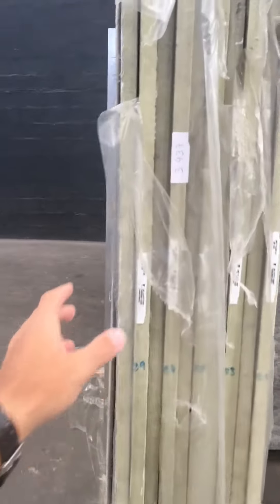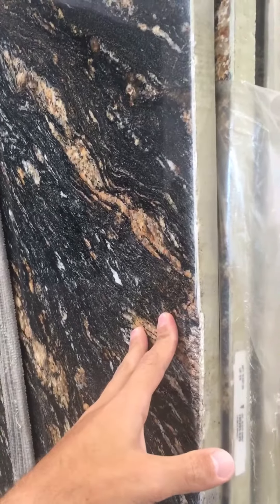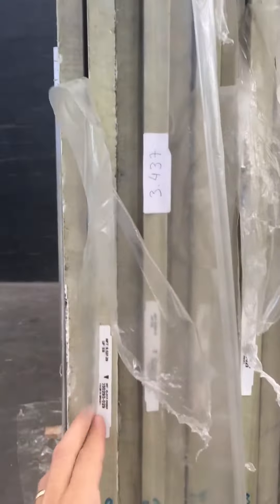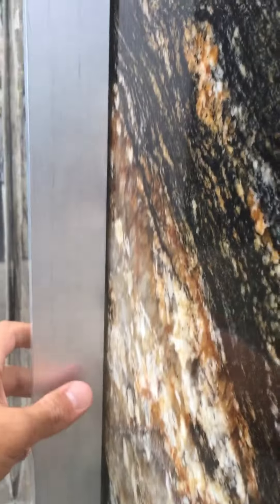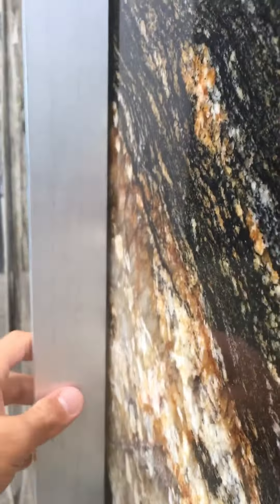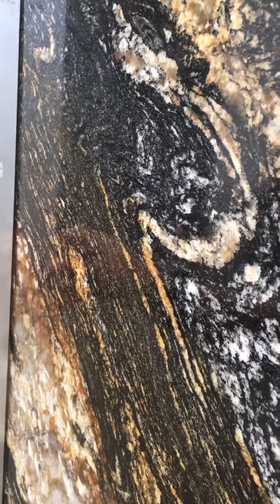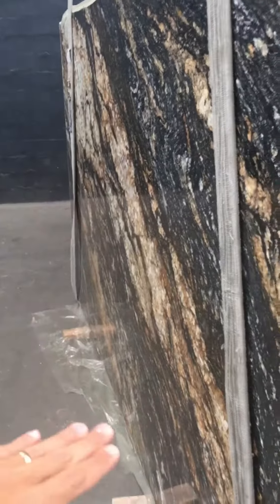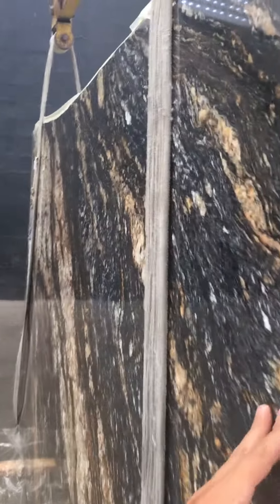Magma Granite/schist- bowed slabs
In this video we show how the slabs are a bit warped.